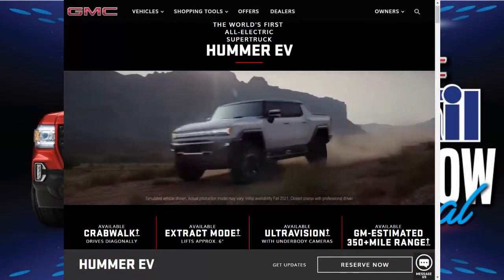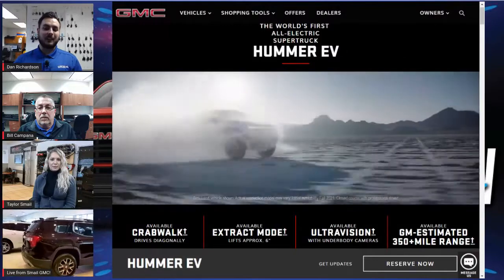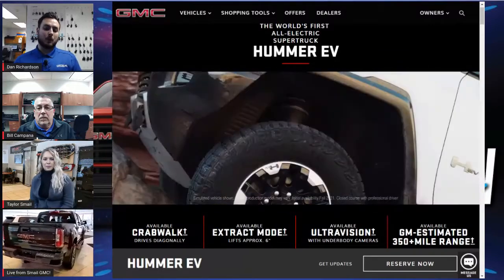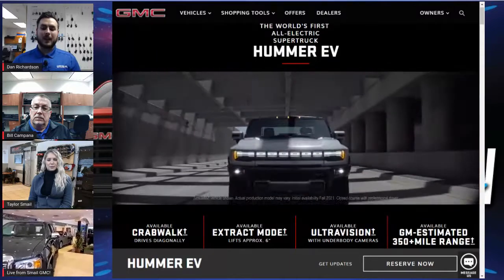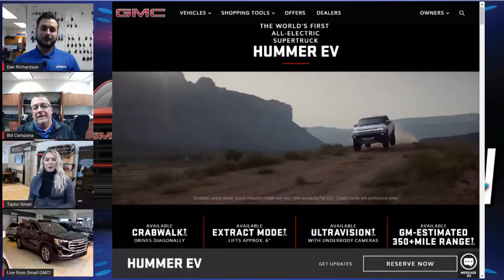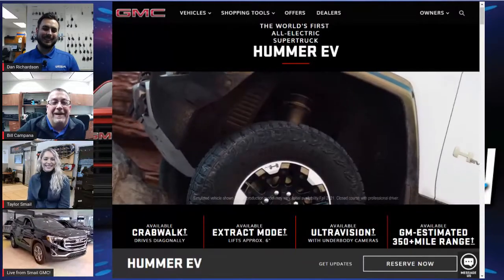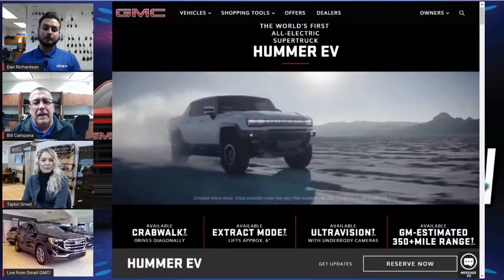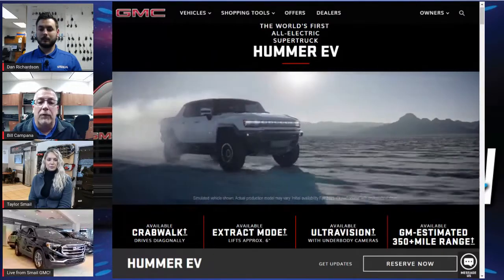2021 GMC Hummer EV | Smail GMC Virtual Auto Show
Take a virtual tour of the 2021 GMC Hummer EV with product specialists Dan and Bill!